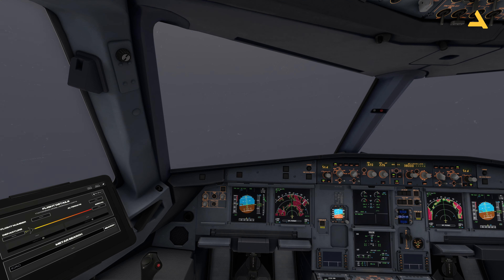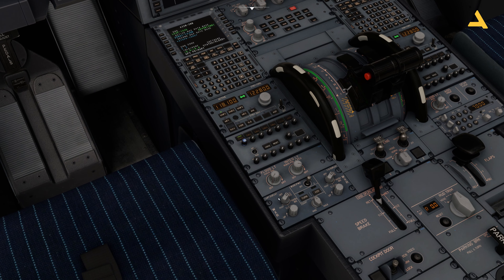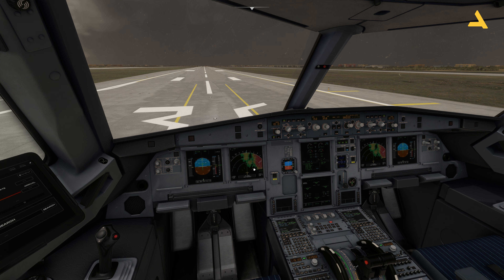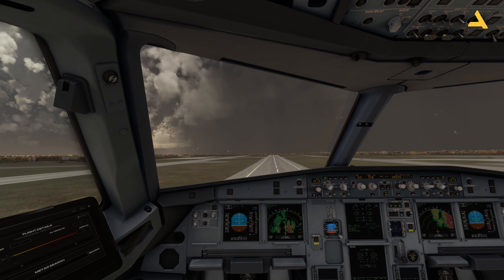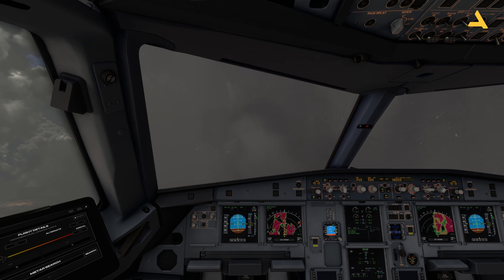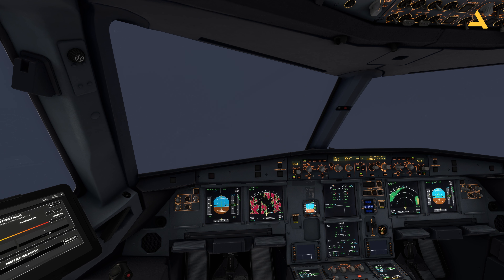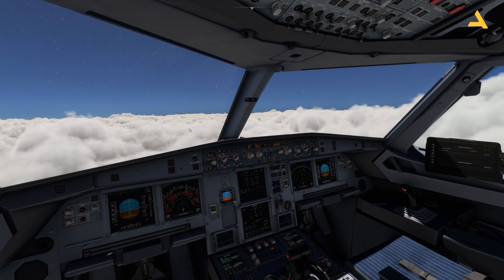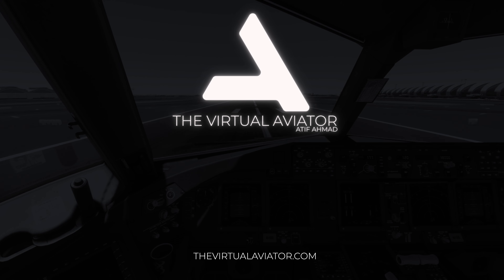The Weather Radar for iniBuilds Airbus A320 Neo - MSFS 2020 - A320 Neo Tutorial 3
In this video I have shown you how to turn on the weather prediction system for iniBuilds Airbus A320 Neo. I will be doing a series of video for this plane in the coming days which will be available on my channel

System Specs

LENOVO Legion T7 Model No: 90V7003LKS
Processor Type: Intel Core i9
Processor Model: 13900KF
Processor Generation: 13th Generation
RAM SIZE: 64GB
RAM Type: DDR5
Solid State Drive Capacity: 2TB SSD
Graphics Controller Model: GeForce RTX 4080
VRAM: 16 GB GDDR6X

Connect the EFB of iniBuilds Airbus A320 Neo with Simbrief Account - MSFS 2020 - A320 Neo Tutorial 1

How to Get the ATC Communication for iniBuilds Airbus A320 Neo - MSFS 2020 - A320 Neo Tutorial 5

Configure the EFB and MCDU of iniBuilds Airbus A320 Neo - MSFS 2020 - A320 Neo Tutorial 7

Start the iniBuilds Airbus A320 Neo from the Cold & Dark State - MSFS 2020 - A320 Neo Tutorial 8

Take Off and Autopilot Tutorial for iniBuilds Airbus A320 Neo - MSFS 2020 - A320 Neo - Tutorial 9